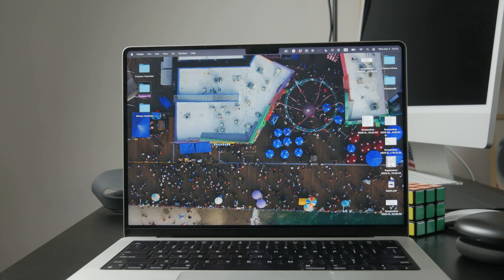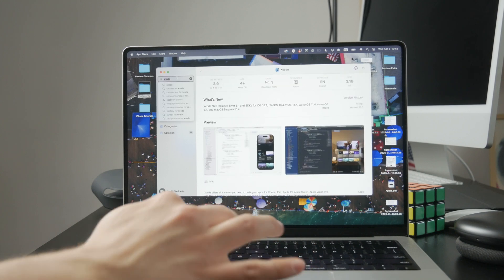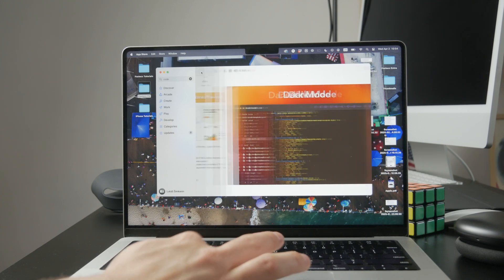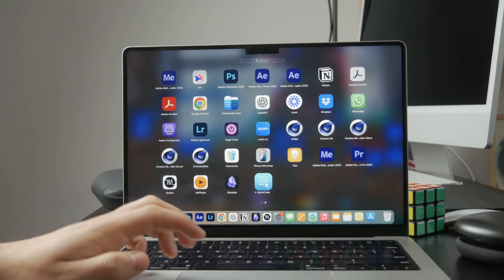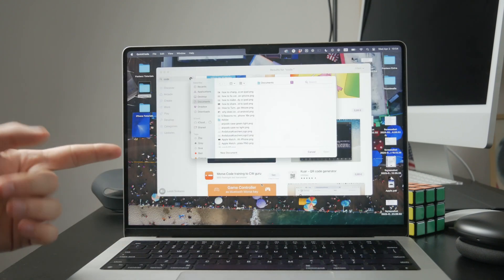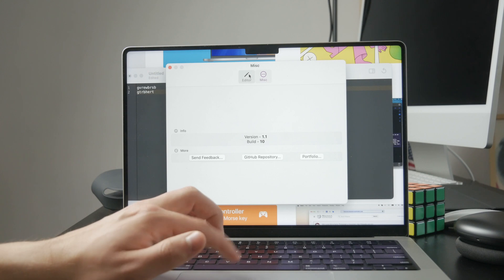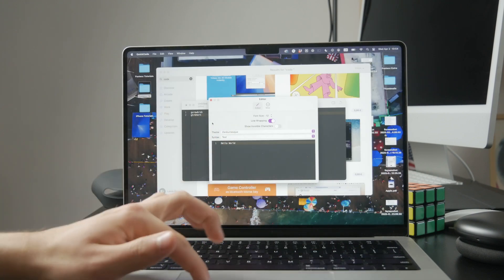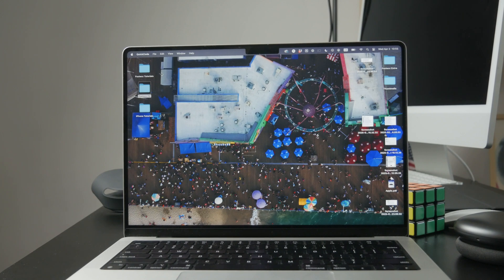How to Write Code in Macbook (explained)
Want to start coding on your MacBook? In this quick tutorial, I’ll show you the best apps and simple steps to begin writing, running, and saving code right on your Mac!